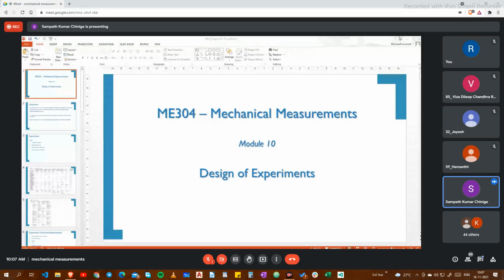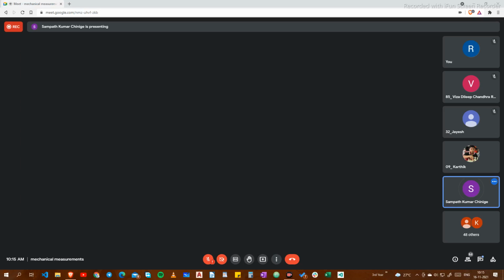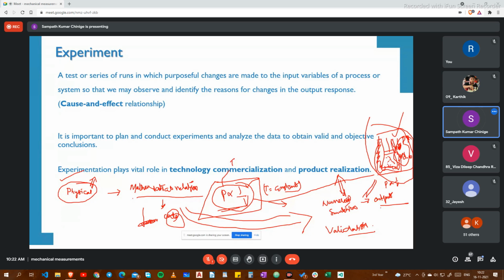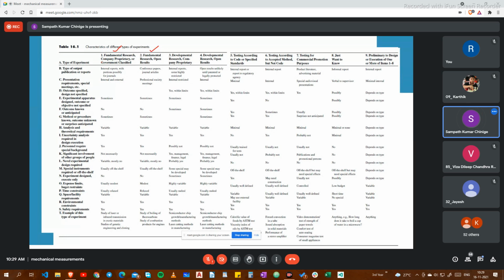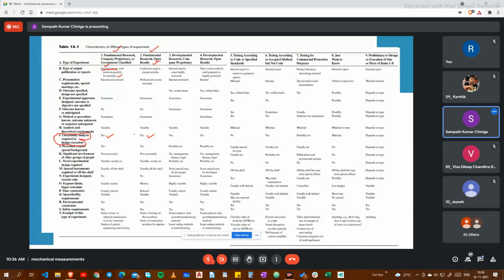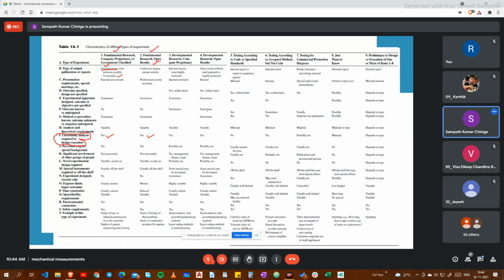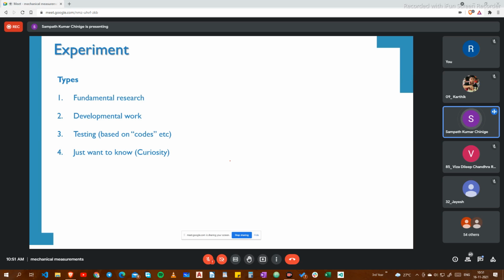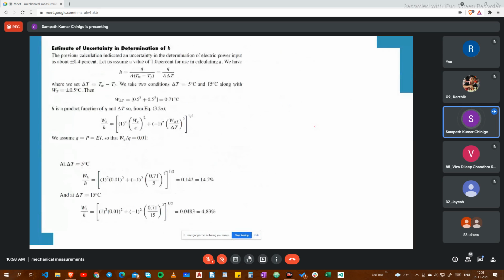MM Class 16th November